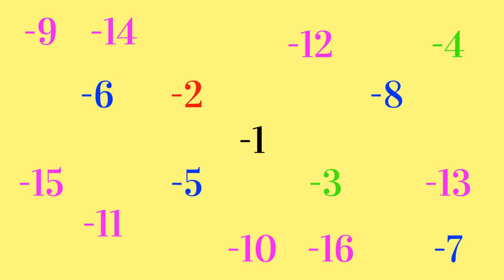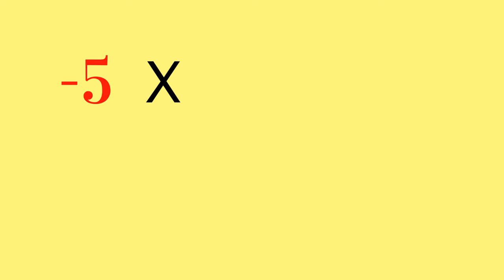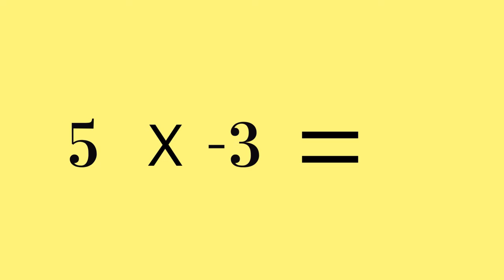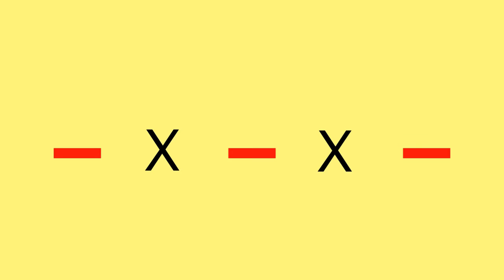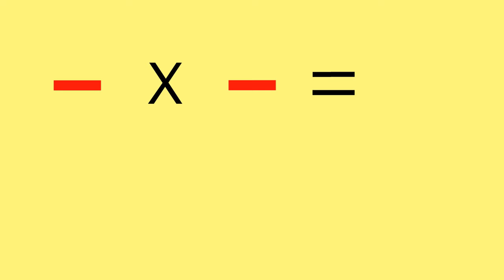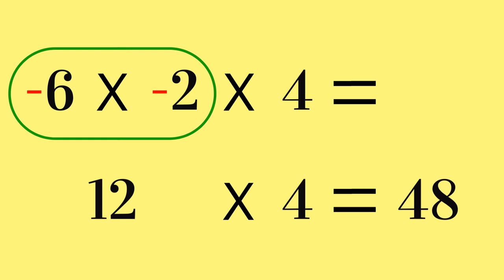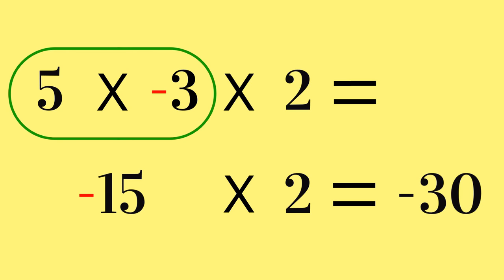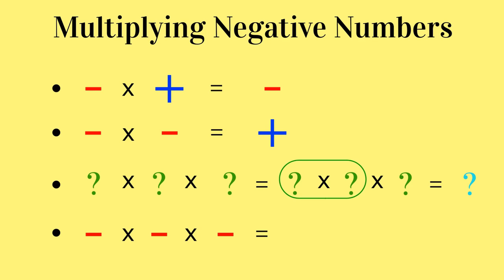Multiplying Negative Numbers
Learn how to multiply negative numbers. Multiplying negative numbers with negative numbers, and multiplying negative numbers with positive numbers. Learn how to multiply 2 and 3 numbers together with examples and practise questions.